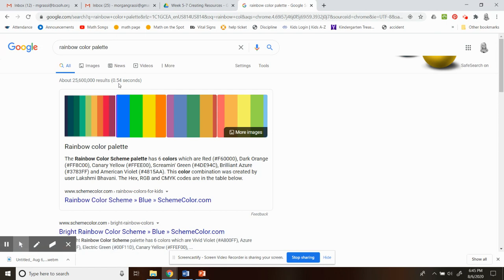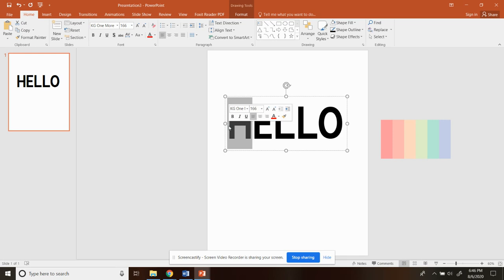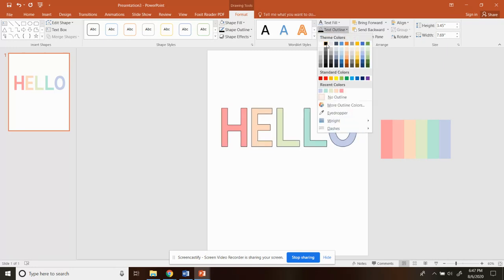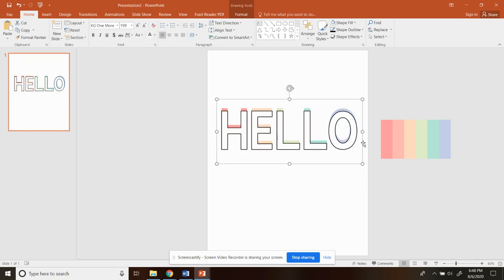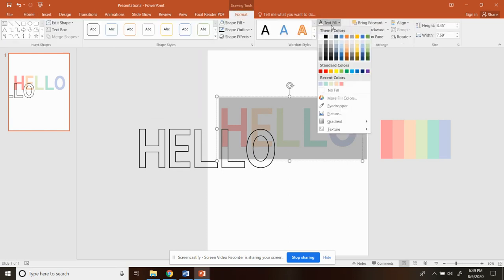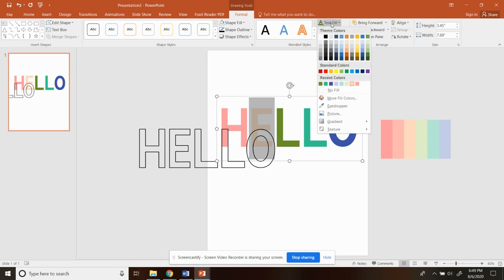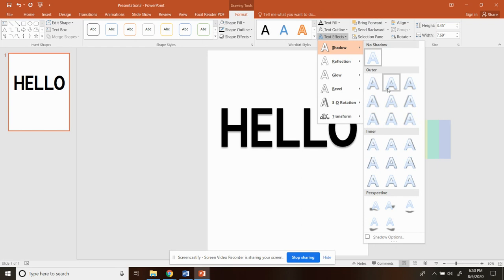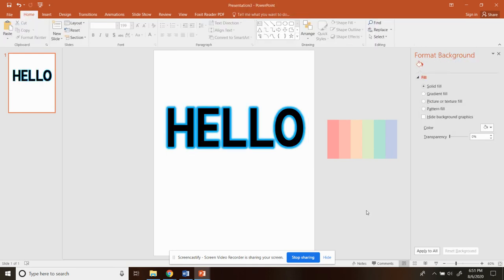Cute Fonts on Power Point - Teacher Passive Income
If you are interested in taking a class with me, check out my StanStore